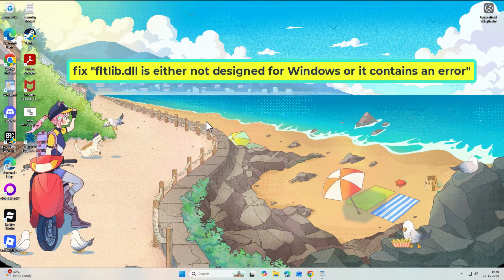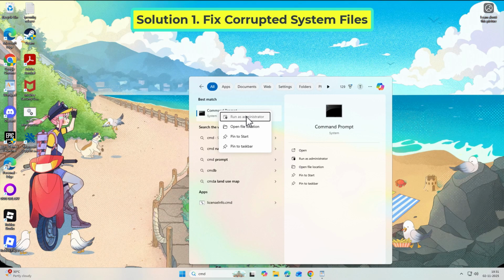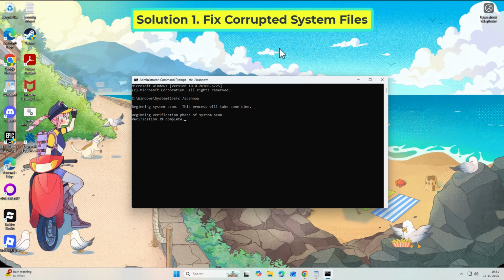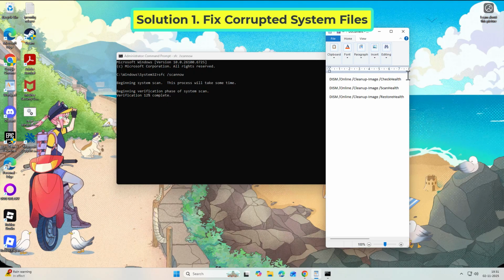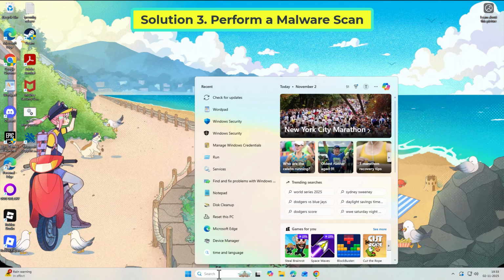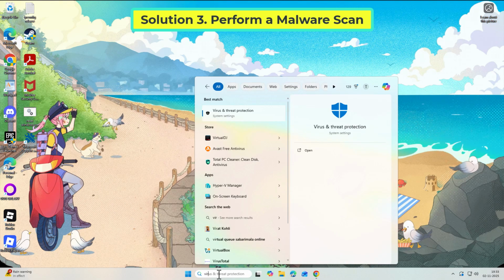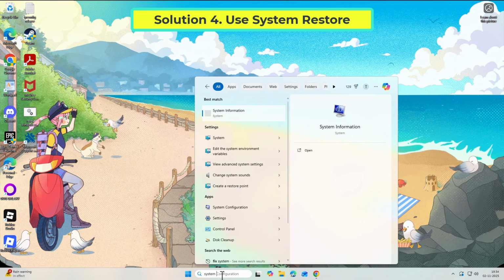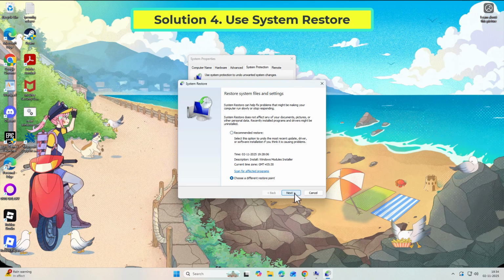(FIXED) "fltlib.dll is either not designed for Windows or it contains an error"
fix "fltlib.dll is either not designed for Windows or it contains an error"

CMD :
sfc /scannow